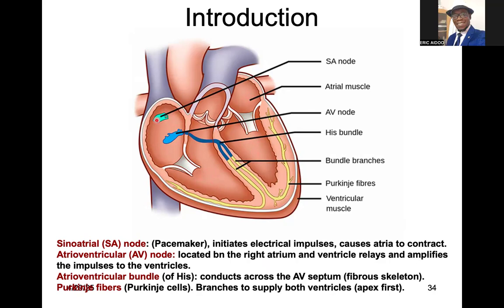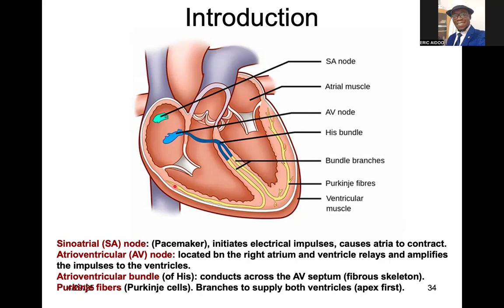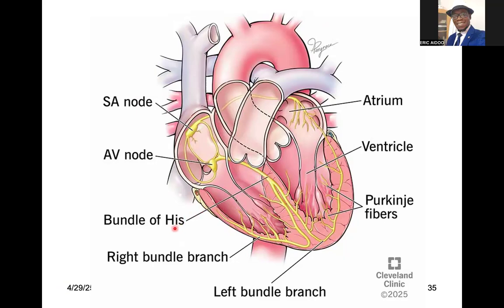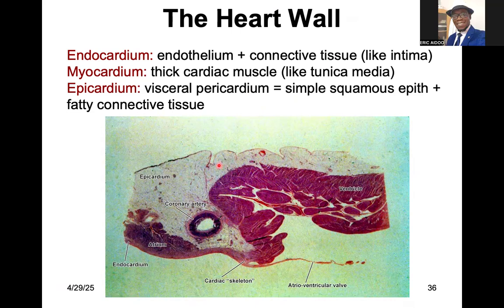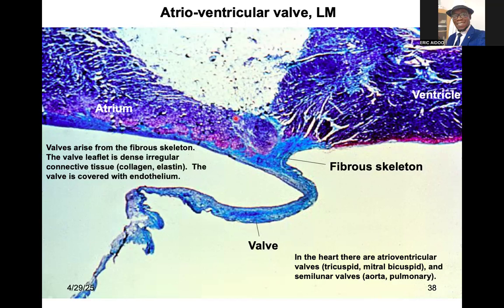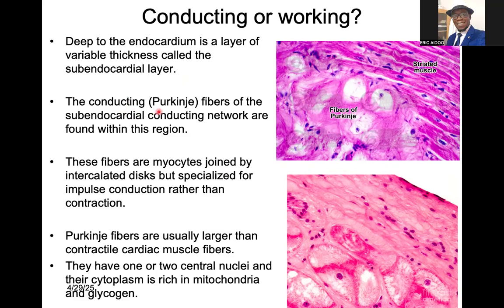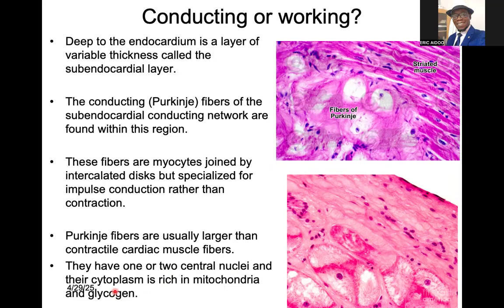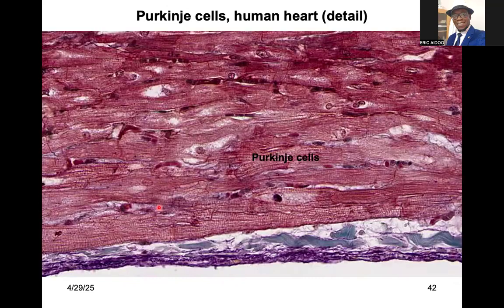Histology: Cardio Part 2 (Heart)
The heart as a pumping organ has four chambers. left and right artia and left and right ventricles. The right atrium is specialised by having a pacemaker called the sinoatrial node (SA-Node) which initiates its own heart beat (myogenic) in the form of electrical impulses. These electrical signals are amplified and relayed to the rest of the heart (ventricles) by the AV bundle and through the specialised Purkinje fibres. Dr. Eric Aidoo takes us through this!